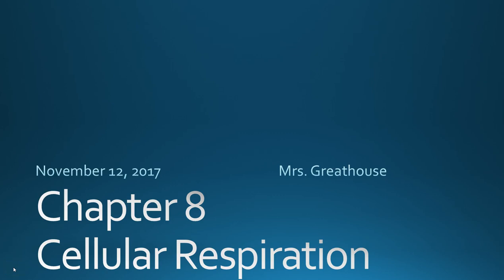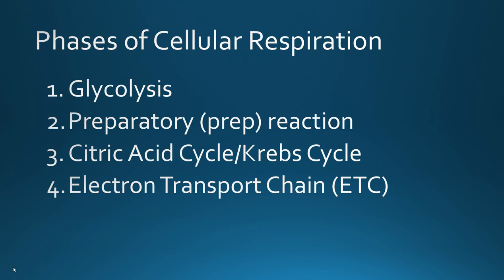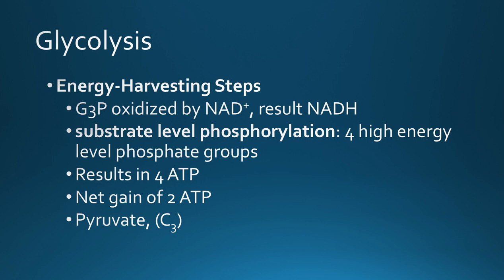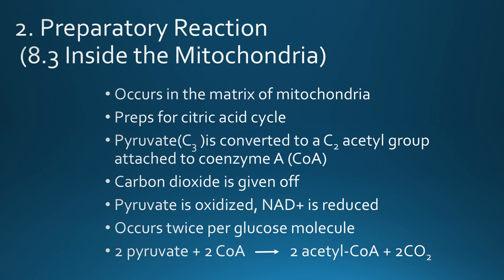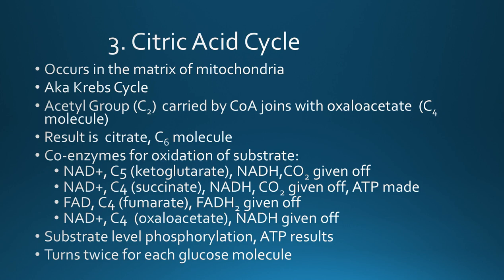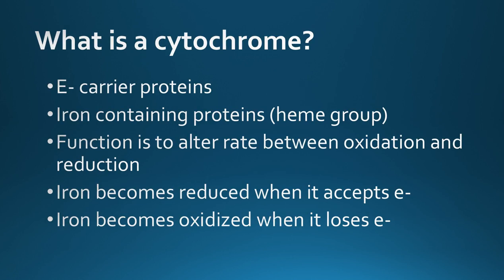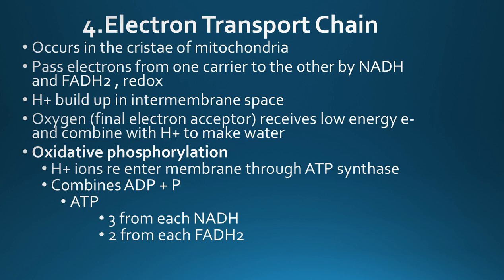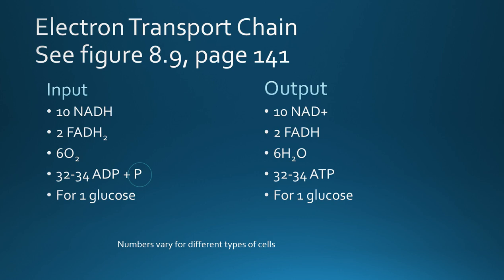Cellular Respiration AP Bio